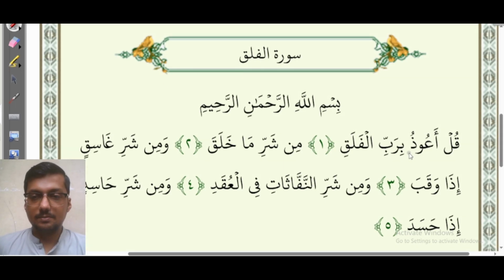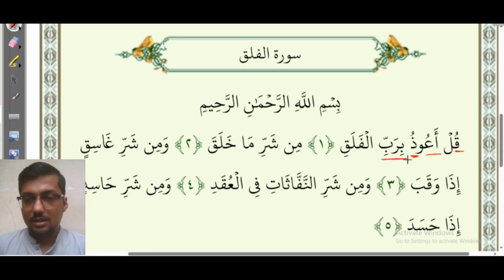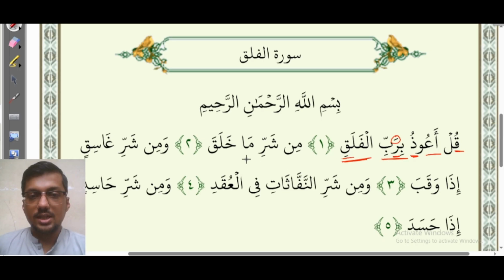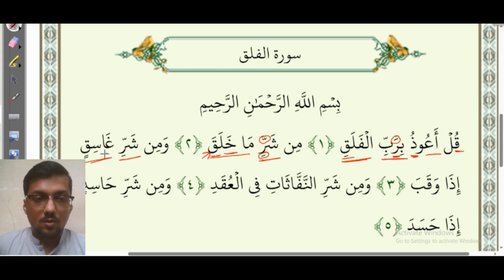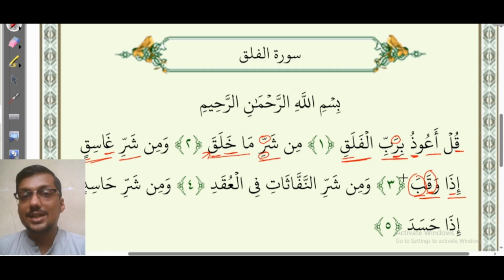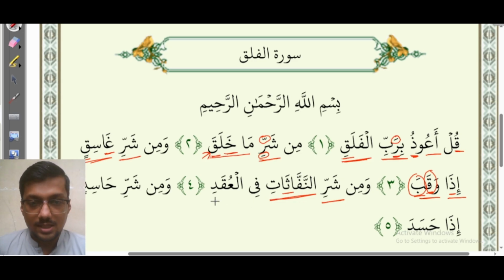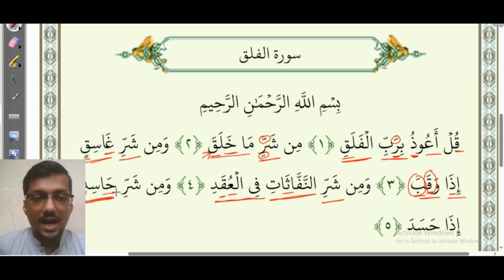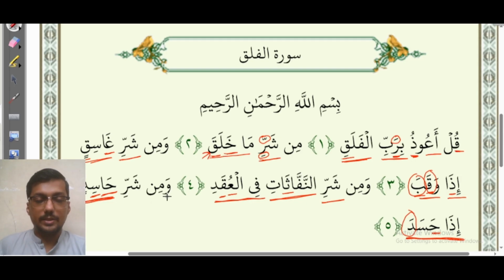Common Mistakes in Surah Al-Falak | Learn Quran Correctly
Are you or your children reciting Surah Al-Falak correctly? In this video, we break down the most common mistakes people make while reciting Surah Al-Falak and how to fix them. Correct pronunciation (Tajweed) in Surah Al-Falak is crucial because it is one of the Surahs we recite in our daily prayers.
📌 What you will learn:

Common pronunciation errors in Surah Al-Falak
How to correct your accent and rhythm
Tips for parents teaching their children at home